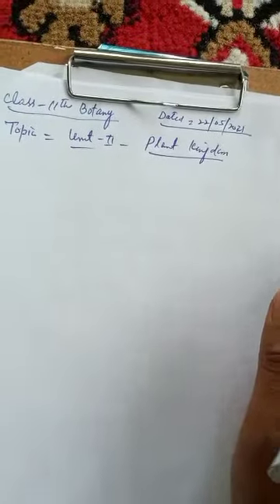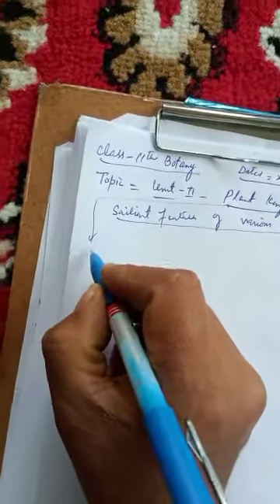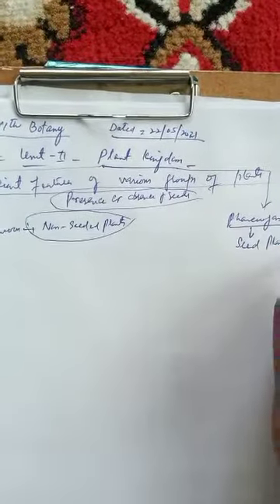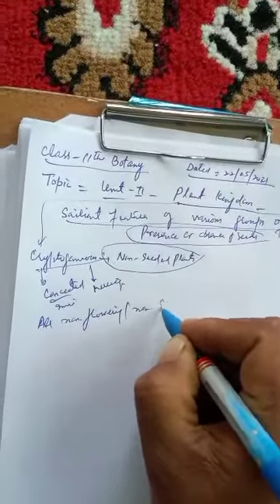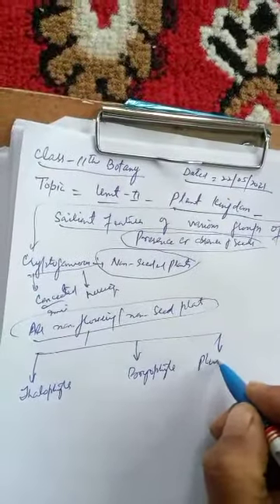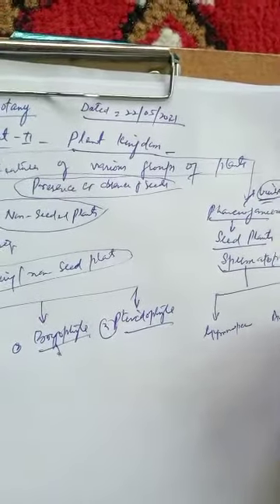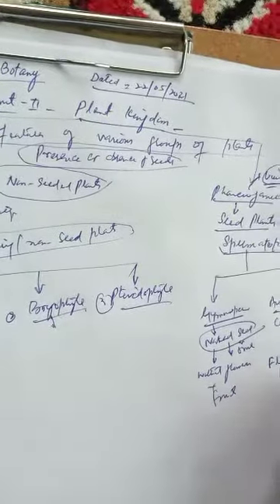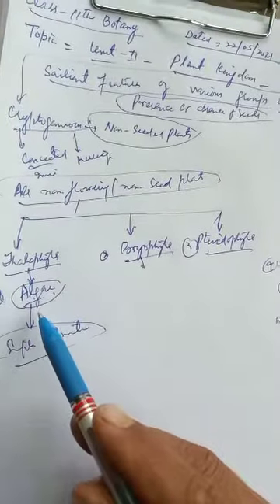Plant kingdom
Class-11th Botany by Manzoor Ahmad Sheikh lecturer Botany